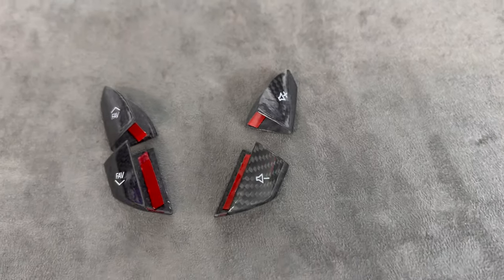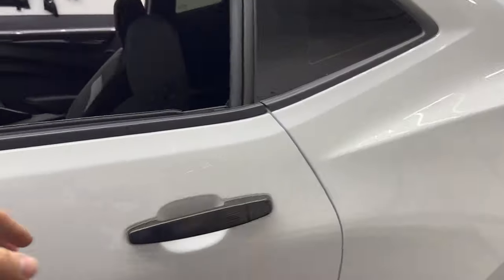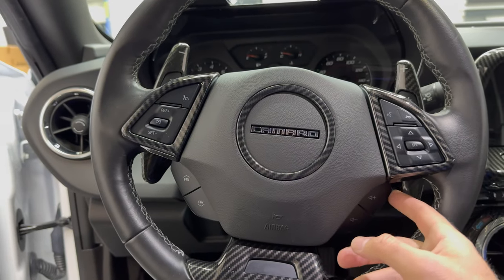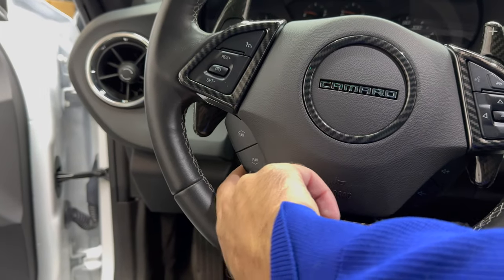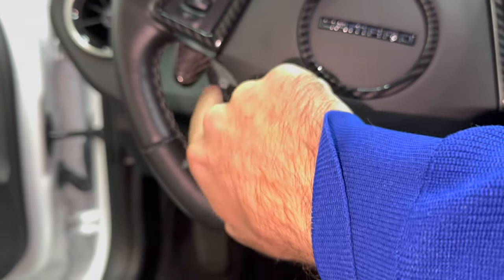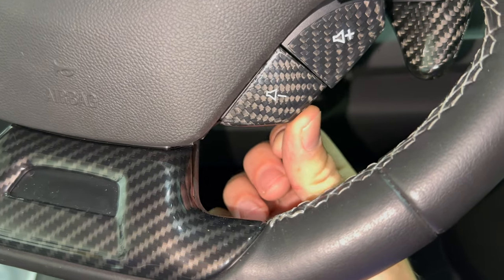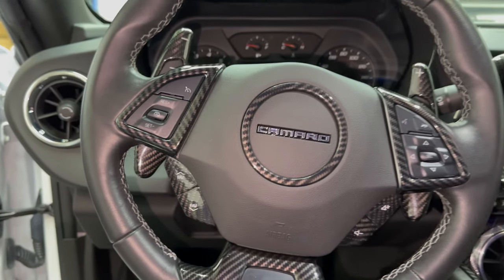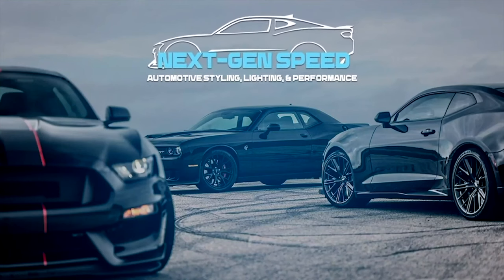2016+ Camaro / C7 Corvette Carbon Fiber Steering Wheel Button Covers by Next-Gen Speed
Going over our newly released 2016+ Camraro and C7 Corvette 2014-19 Real Carbon Fiber Steering Wheel Button Covers